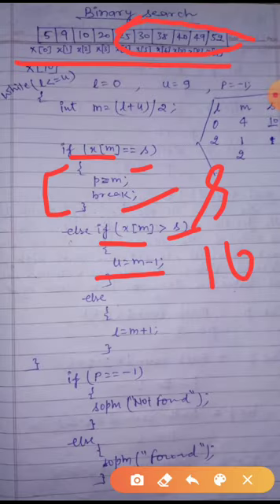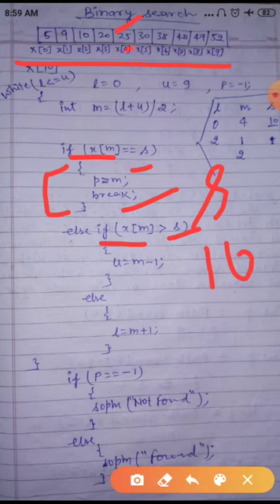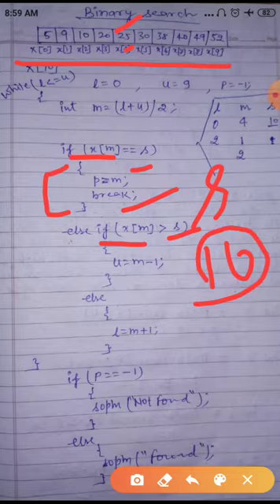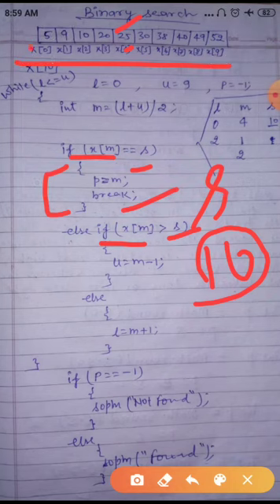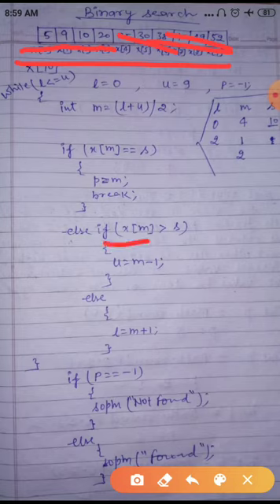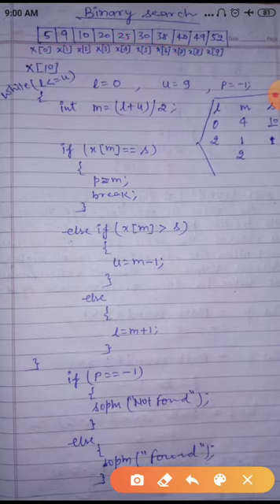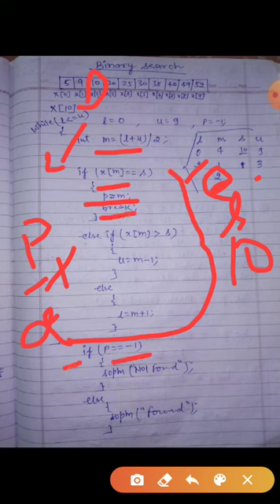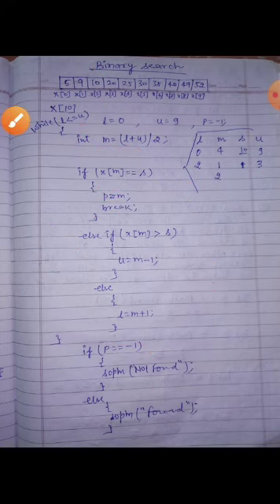Functioning of Binary Search